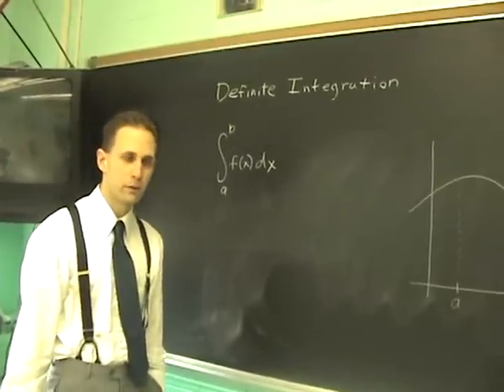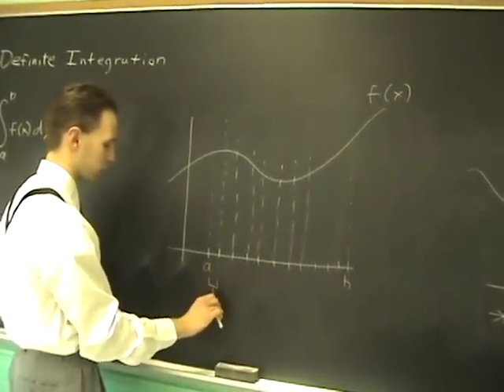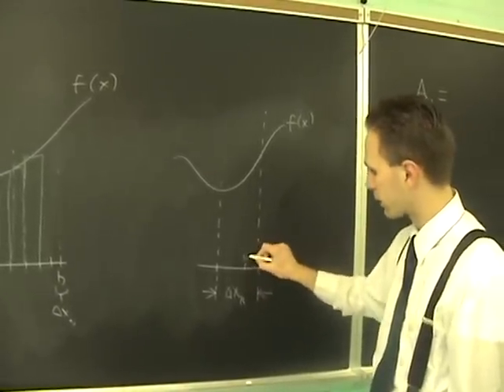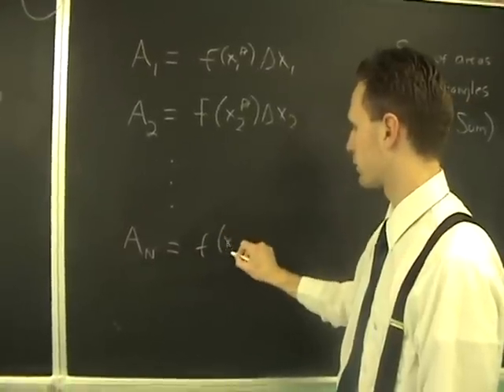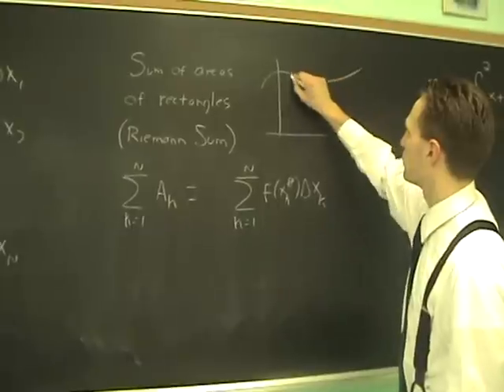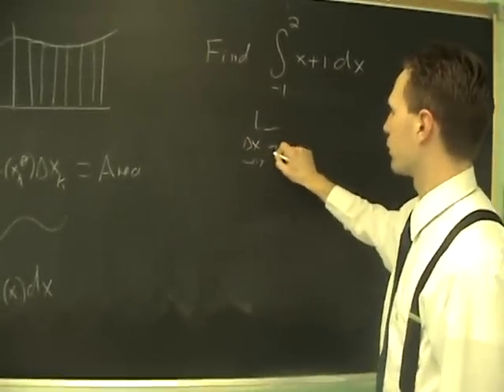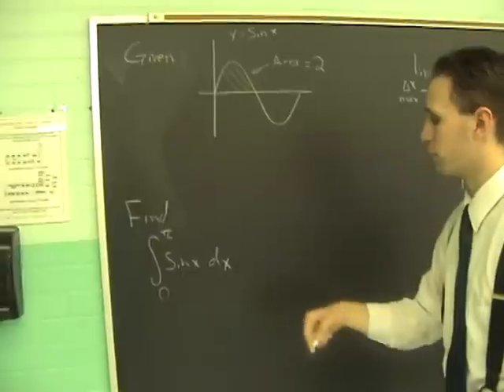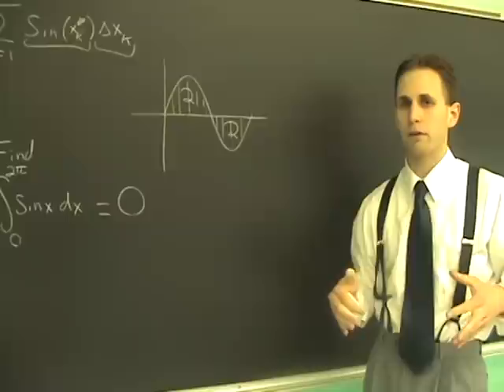Intro to Definite Integration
The definition of the definite integral as a limit.
Discusses how to set up an definite integral to get an expression for the area beneath a curve.  Does NOT discuss how to evaluate them, aside from using geometry!